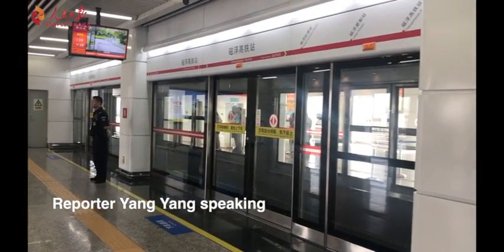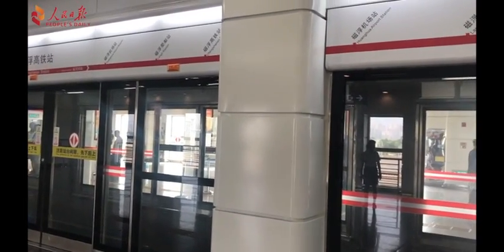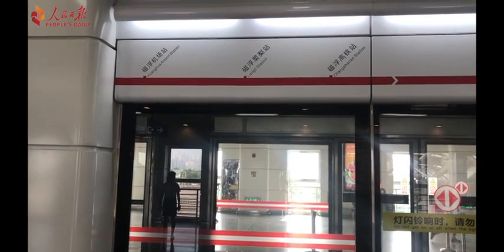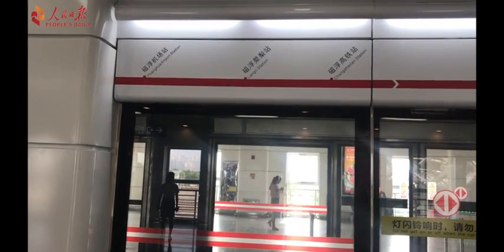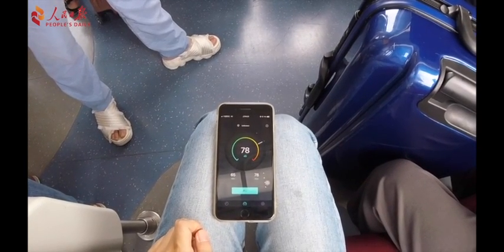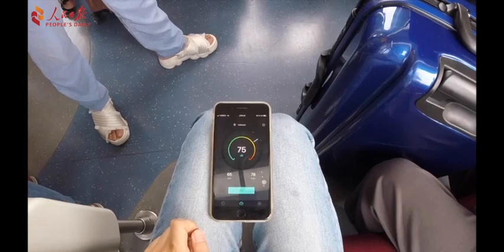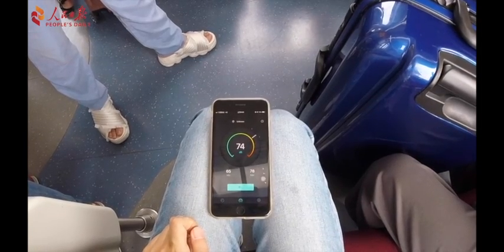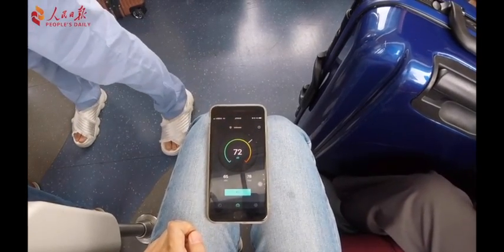Ride with the Changsha Maglev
YangtzeRiverStories: Ride with the Changsha Maglev, the first medium-low speed magnetic levitation line in Changsha, Hunan Province, China!